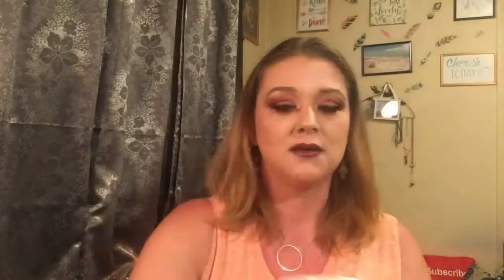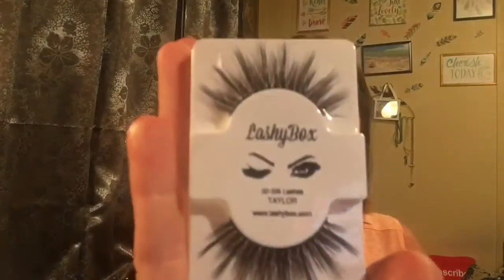AUGUST LASHY BOX UNBOXING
Hey guys and welcome back to my channel today we will be unboxing the August Lashy Box Lashy Box is a Monthly subscription that you get 3 to 5 pairs of lashes and you get some kind of makeup items Lashy Box costs $13.99 a month and they have different boxes like the mini box and the drama box I personally think it is a great way to get great affordable lashes and in different styles I loved the lashes I received this month and loved the makeup items I got and the guy was a big plus I hope that you all enjoy this video and I will see you in the next one Bye for now

Also if you would like to try Lashy Box for yourself just follow the link